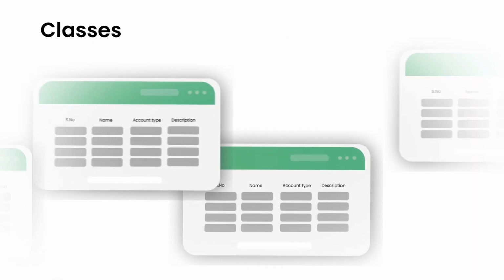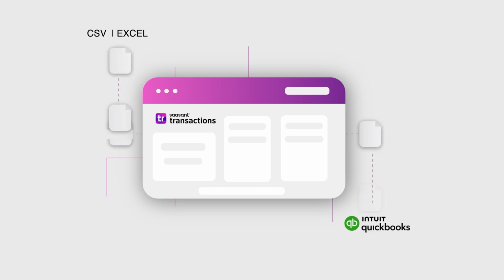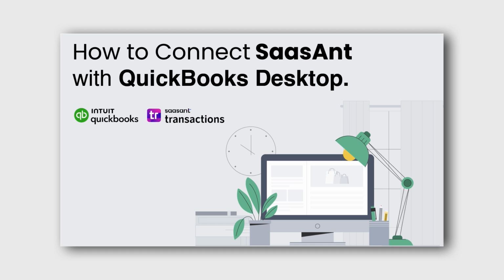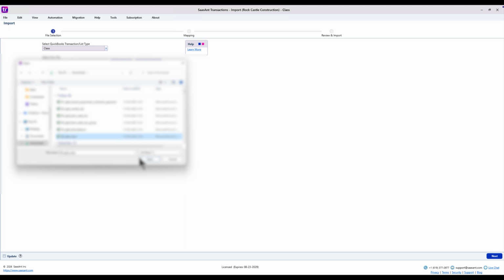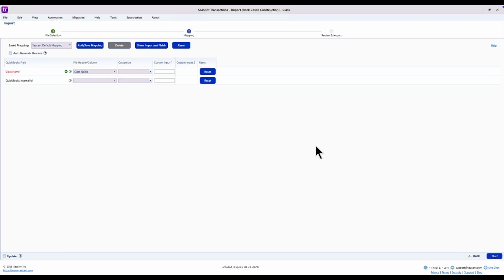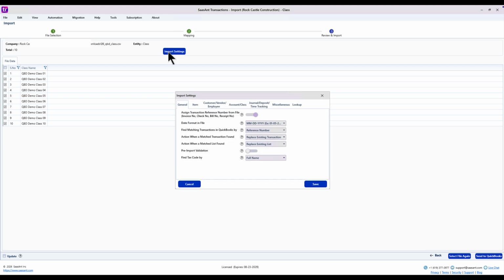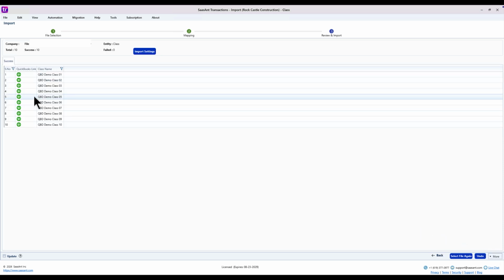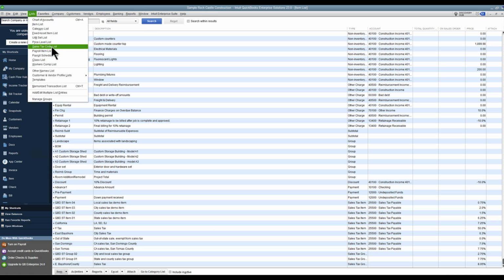𝐇𝐨𝐰 𝐭𝐨 𝐁𝐮𝐥𝐤 𝐈𝐦𝐩𝐨𝐫𝐭 𝐂𝐥𝐚𝐬𝐬𝐞𝐬 𝐢𝐧𝐭𝐨 𝐐𝐮𝐢𝐜𝐤𝐁𝐨𝐨𝐤𝐬 𝐃𝐞𝐬𝐤𝐭𝐨𝐩 𝐟𝐫𝐨𝐦 𝐄𝐱𝐜𝐞𝐥 𝐨𝐫 𝐂𝐒𝐕 | 𝐒𝐚𝐚𝐬𝐀𝐧𝐭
Creating Classes one by one in QuickBooks Desktop takes time when your class list is already in Excel, CSV, or another system. SaasAnt Transactions Desktop helps you bulk import, map, review, and create Classes in QuickBooks faster.

𝐓𝐢𝐦𝐞𝐬𝐭𝐚𝐦𝐩𝐬
00:00 Creating Classes manually takes time
00:13 Common QuickBooks Class use cases
00:21 Bulk import Classes with SaasAnt
00:42 Connect SaasAnt to QuickBooks Desktop
00:49 Start a Class import
00:57 Select your Excel or CSV file
01:02 Use the optional sample template
01:09 Map Class fields to QuickBooks
01:19 Save your field mapping
01:31 Review Class data before import
01:39 Configure Import Settings
01:52 Send Classes to QuickBooks
02:02 Review import results
02:17 Verify Classes in QuickBooks
02:28 Roll back or download import results

✓ How to bulk import Classes into QuickBooks Desktop
✓ How to upload a Class list from Excel or CSV
✓ How SaasAnt automatically maps matching QuickBooks fields
✓ How to adjust and save mappings for future imports
✓ How to review Class records before sending them to QuickBooks
✓ How to check successful and failed import results

✓ Department-based Class tracking
✓ Project and division Class setup
✓ Profit center tracking
✓ Moving Classes from an old company file
✓ Accountant-prepared Class list imports
✓ Setting up Classes for a new QuickBooks company

Have Classes already prepared in Excel or CSV? Instead of creating them one by one in QuickBooks Desktop, SaasAnt Transactions Desktop lets you bulk import the list, map the fields, review the records, and send them to QuickBooks in one workflow.